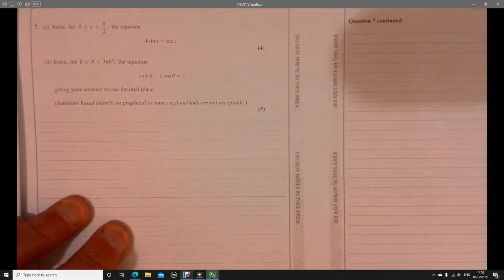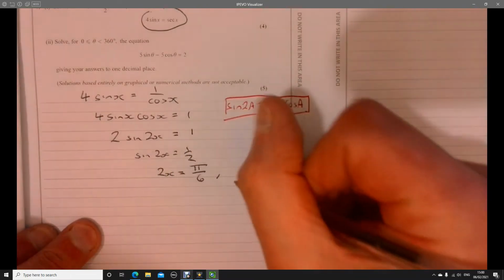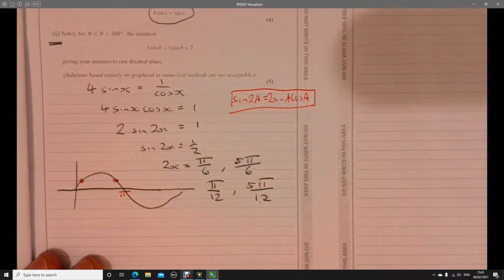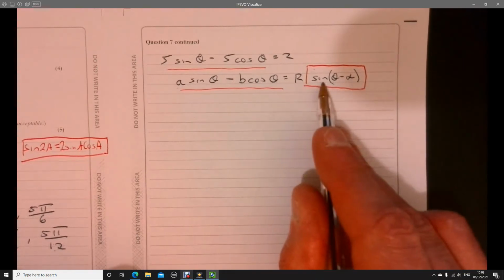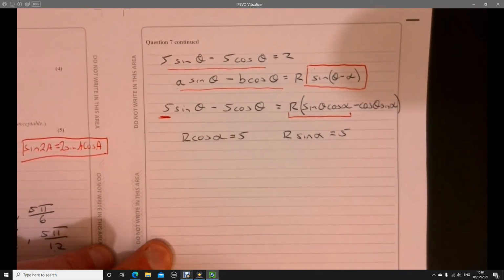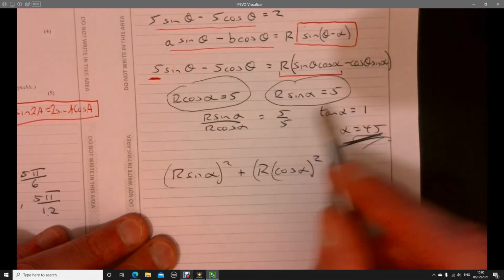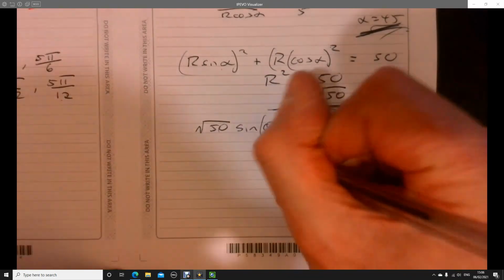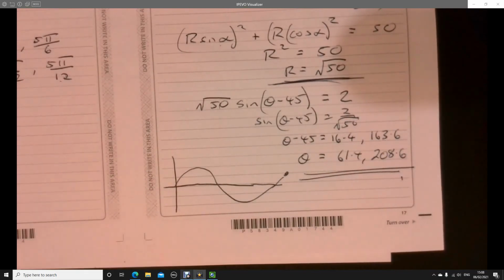Question 7 A Level Edexcel Paper 2 2018